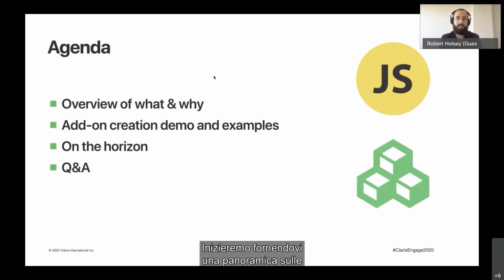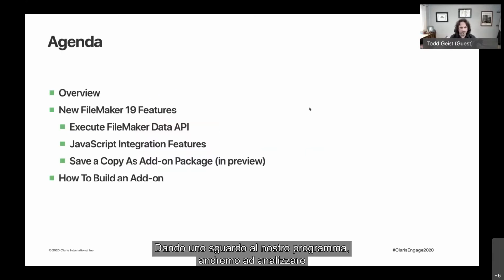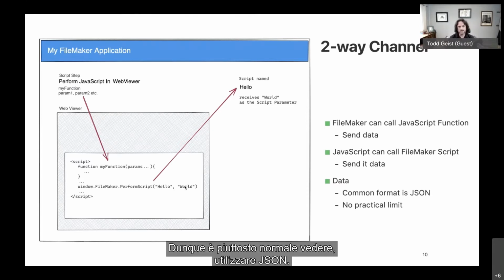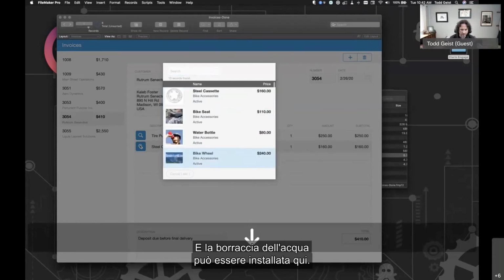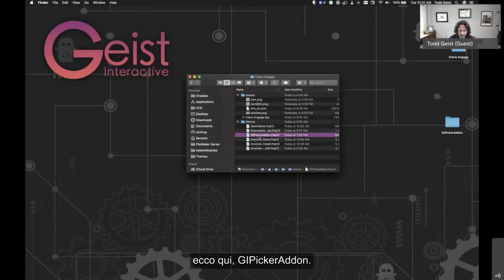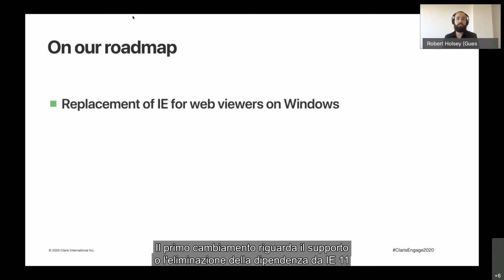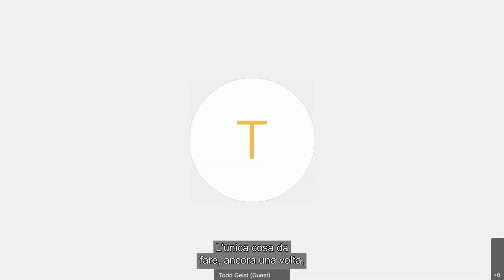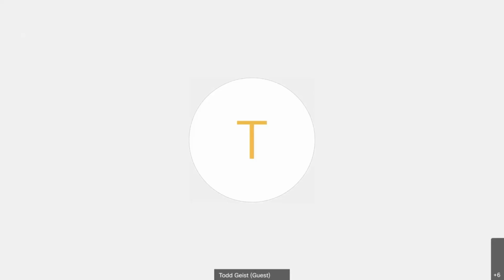Claris FileMaker 19 Dietro le quinte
Fornito da Claris International Inc.